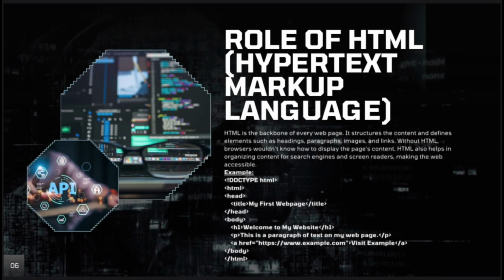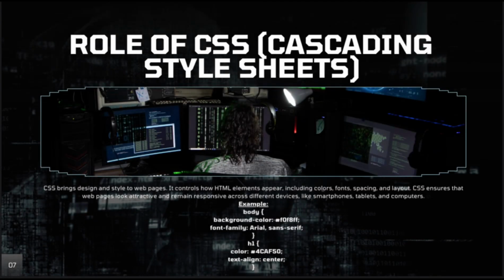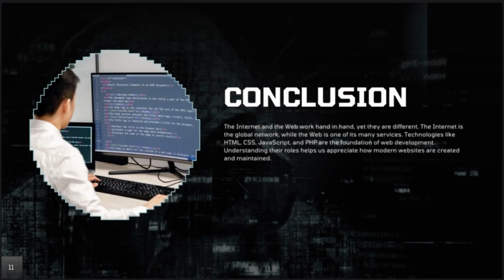SE-321 | Software Engineering Web Application | Internet vs Web | HTML, CSS, JS, PHP in the web